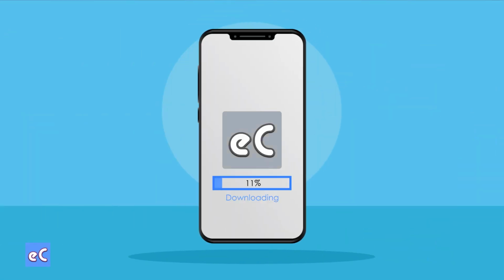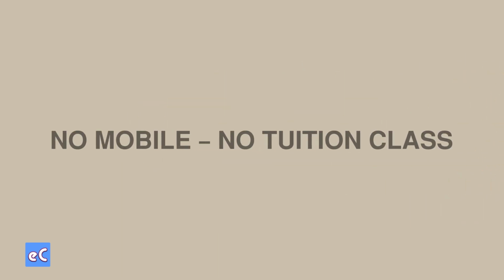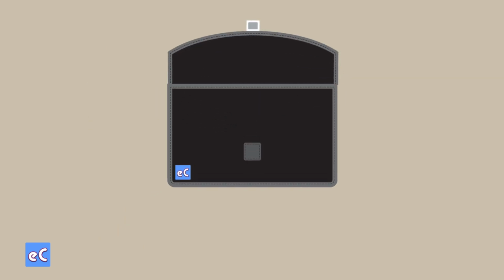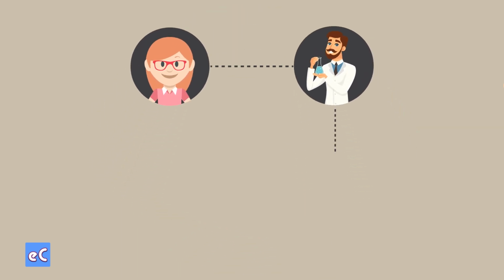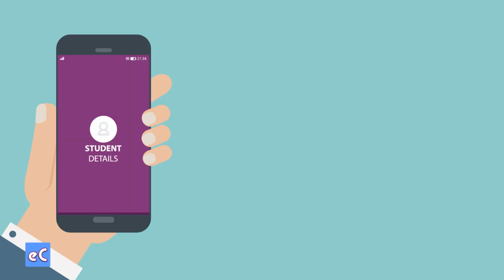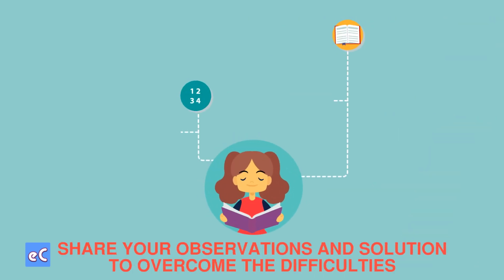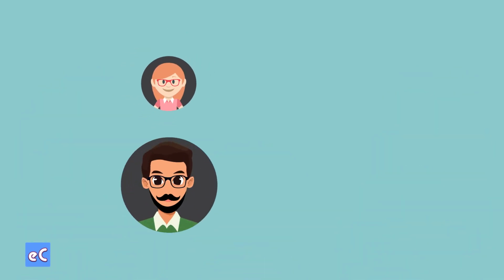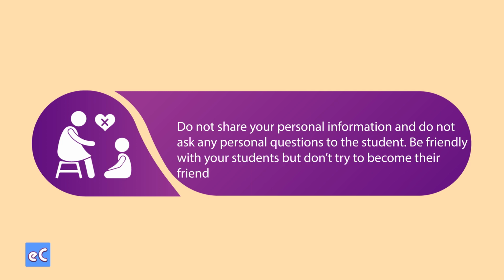Tutor Orientation (For registered tutors)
EducationChamp Tutor Orientation for those who join as a Tutor on eC App.

A must-see video for all new Tutors to become a professional Tutor.

eC App One Stop Solution